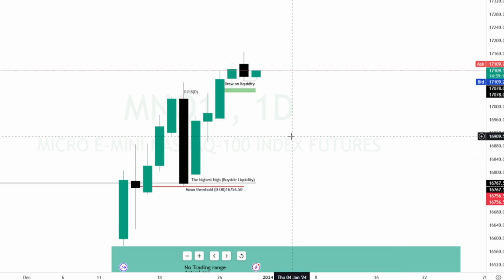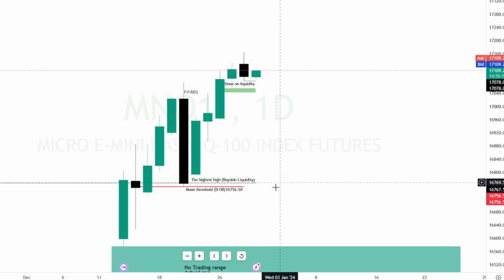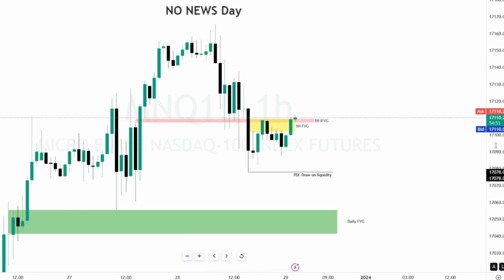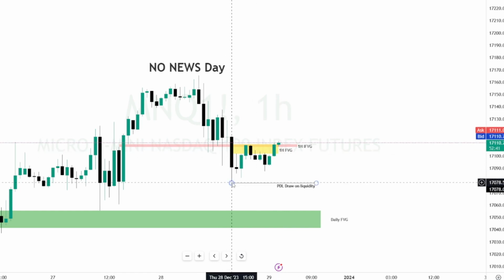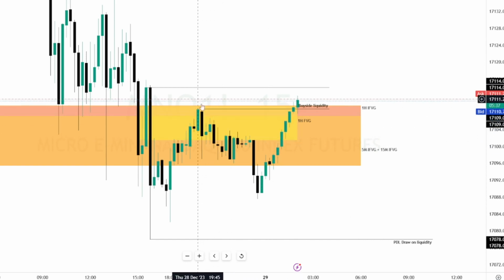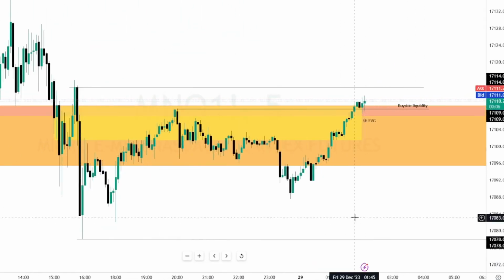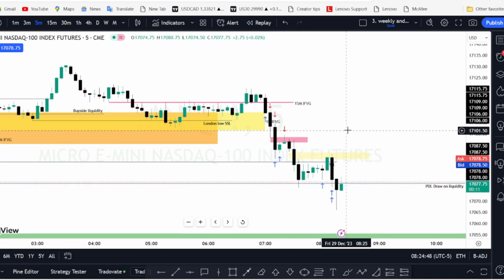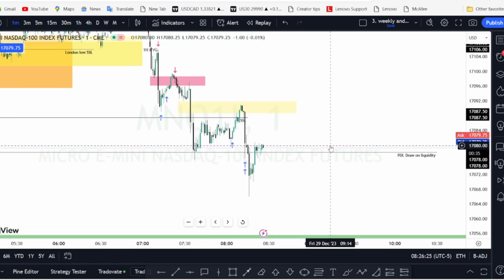2023 Last trading day London and NY Trades